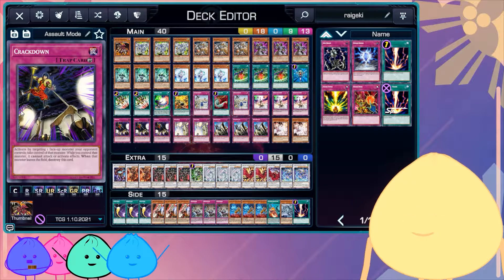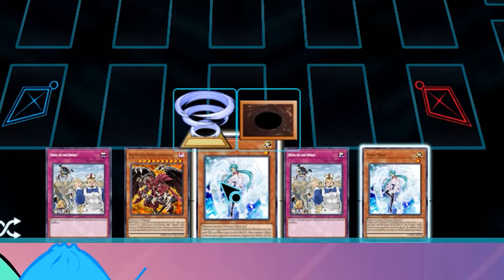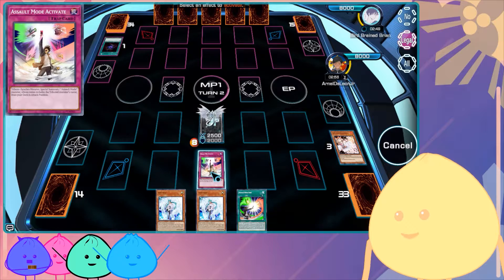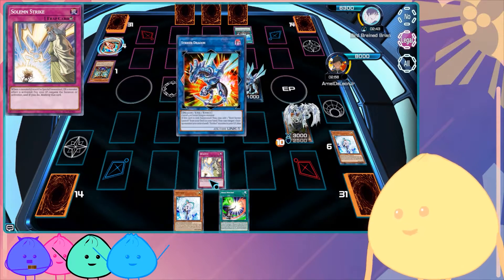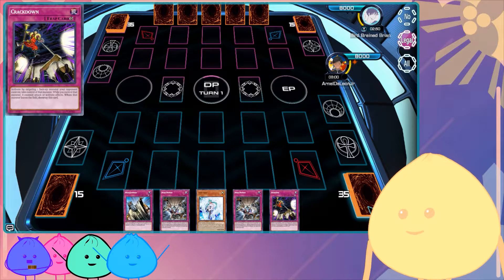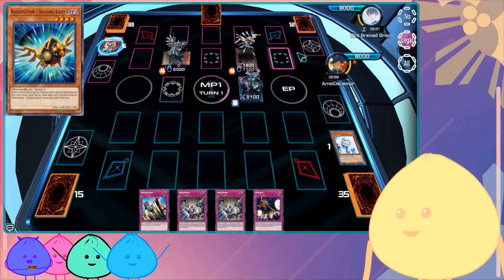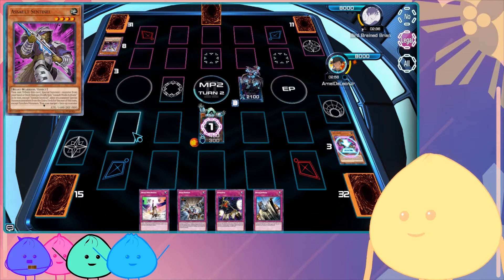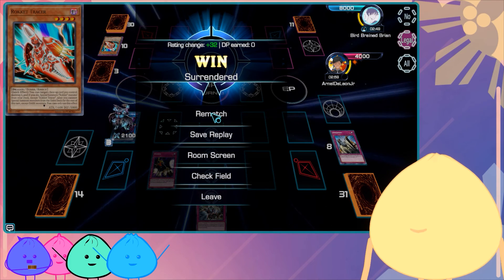I Play Assault Mode in 2021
I Play Assault Mode in 2021...Ya